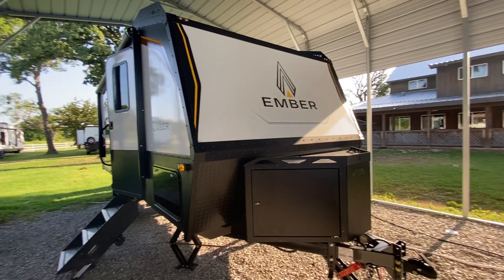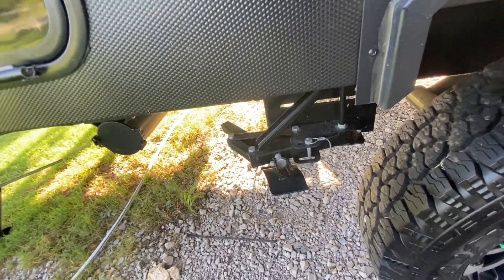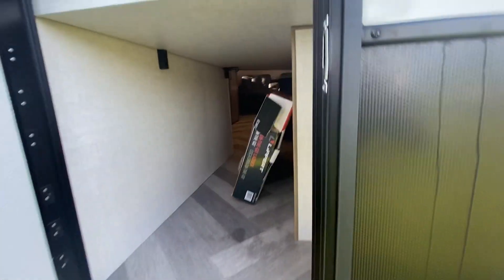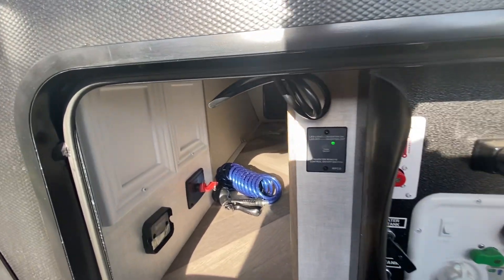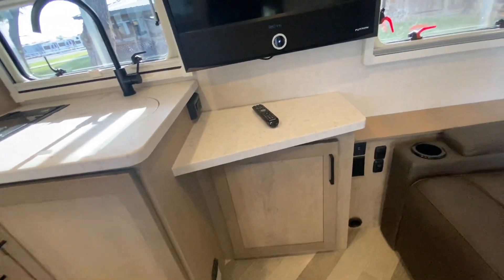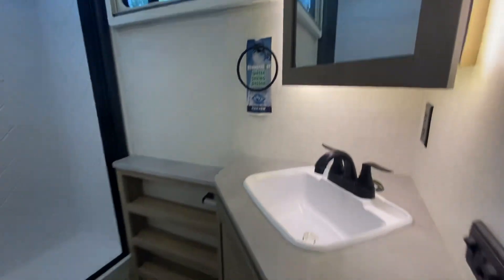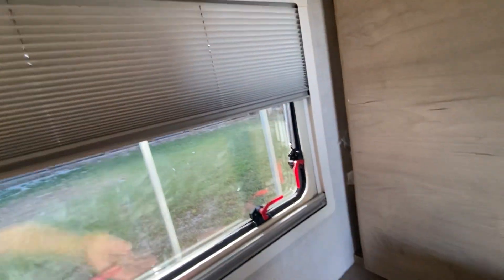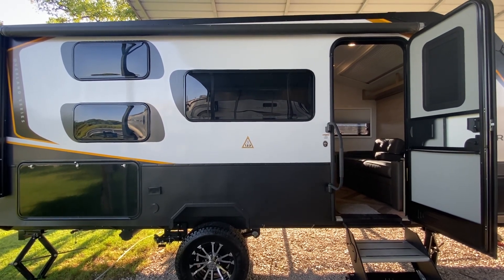Wow- check out this 2022 Ember Overland 190MDB!!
Check out this Ember 190MDB, really nice, non slide out, off-road camper with bunks!